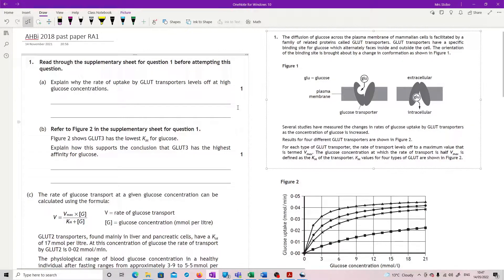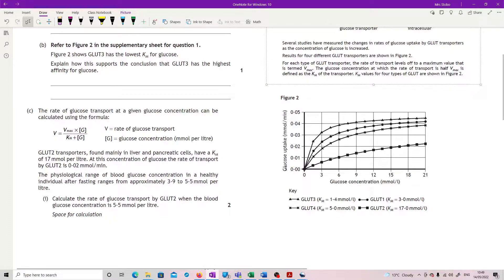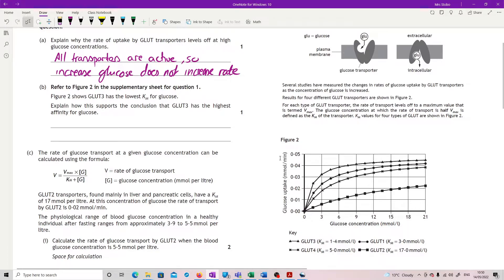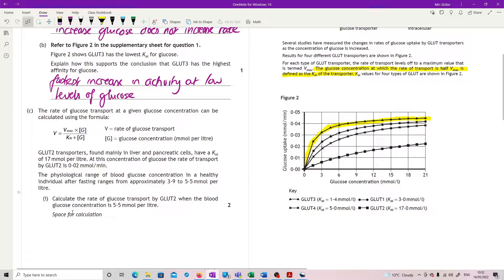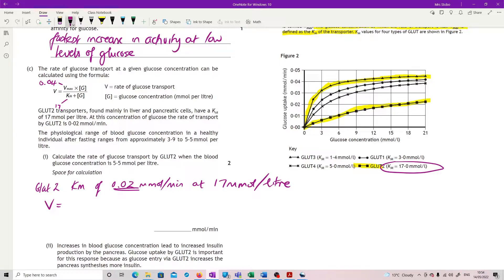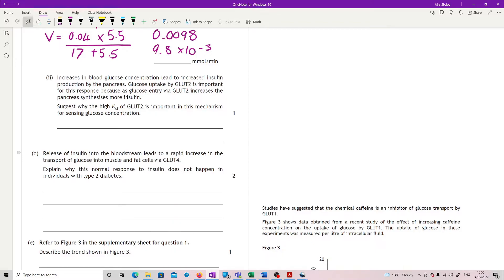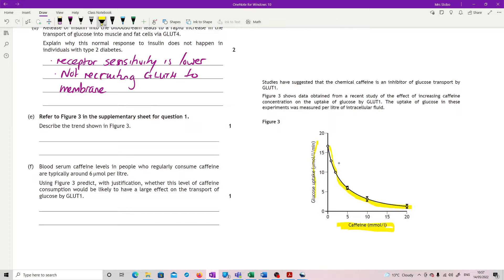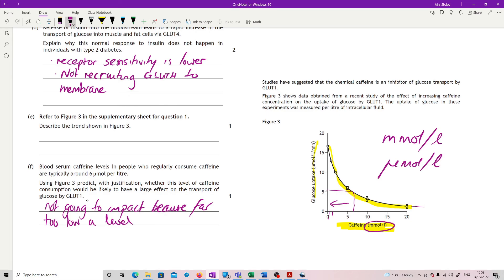BiAH 2018 RA1 worked